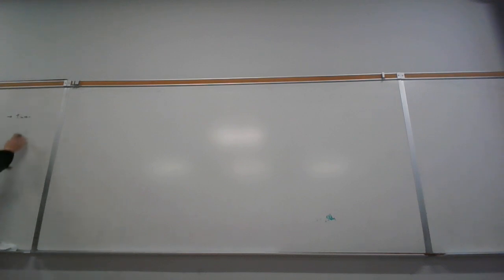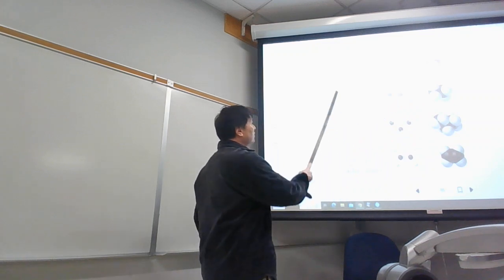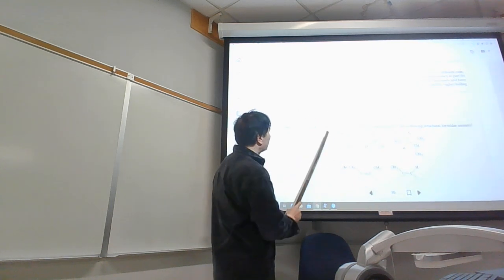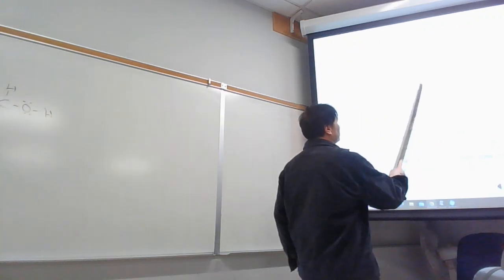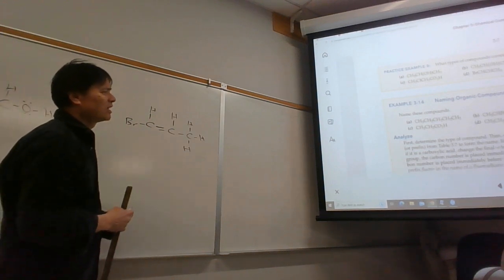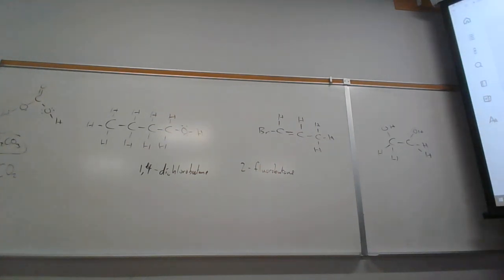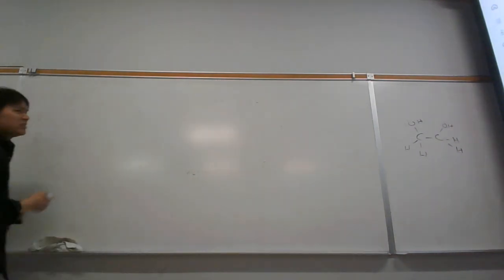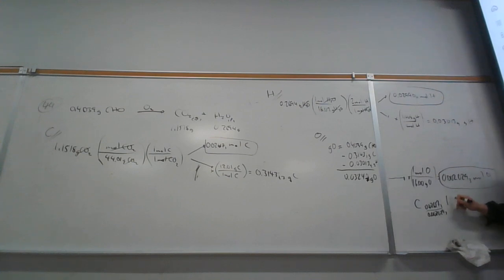Chem 1A 1234 030223